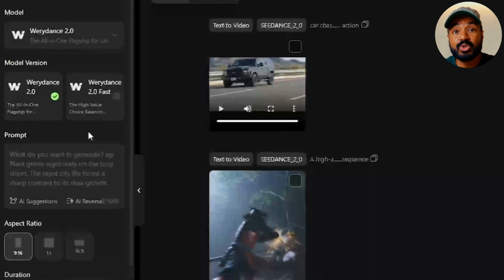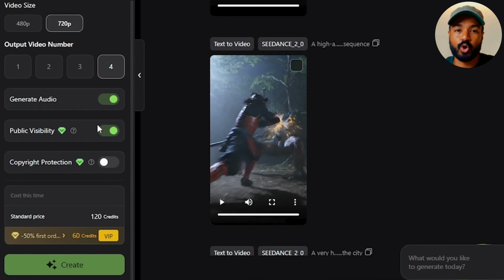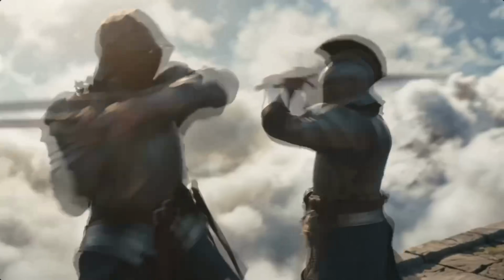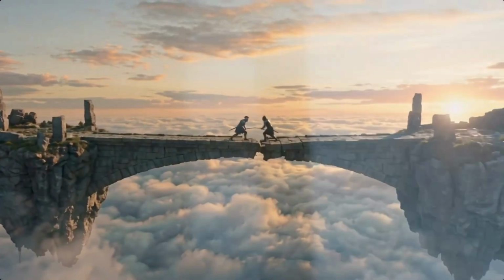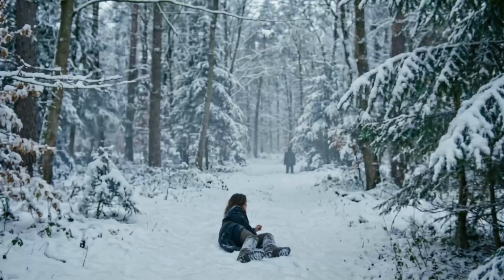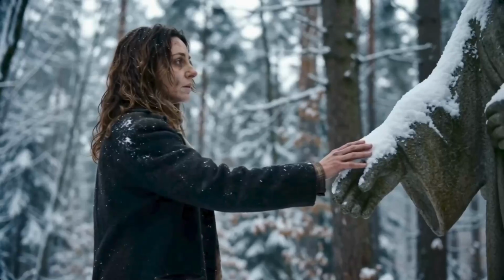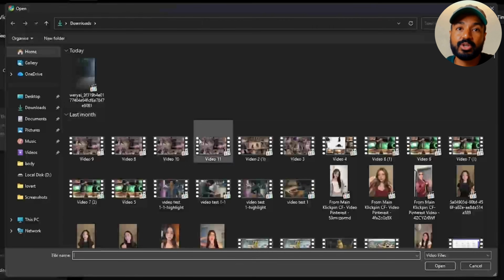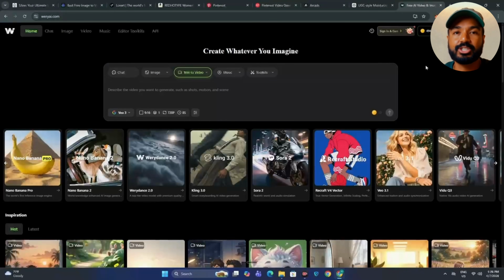Werydance 2.0 Just Changed AI Video Forever… (Insane Results)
Werydance 2.0 might be one of the most powerful AI video generators right now… and the results are honestly insane.

In this video, I’ll show you how to use Werydance 2.0 to create high-quality videos using both text-to-video AI and image-to-video AI workflows. Whether you're a content creator, marketer, or just exploring AI tools, this platform can seriously level up your content game.

👉 From cinematic scenes to fast social media clips, this tool simplifies the entire AI content creation process.

🔥 What You’ll Learn:
• How Werydance 2.0 works
• Text to Video AI demo
• Image to Video AI workflow
• Real output examples
• Why this tool is gaining attention fast